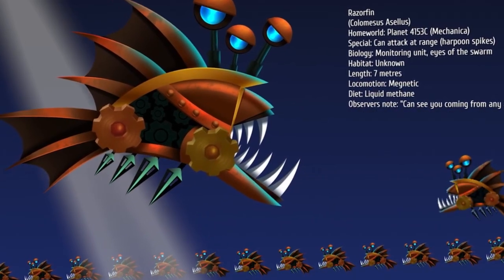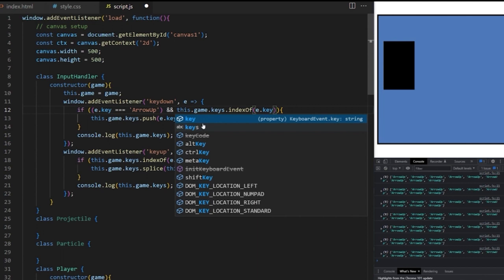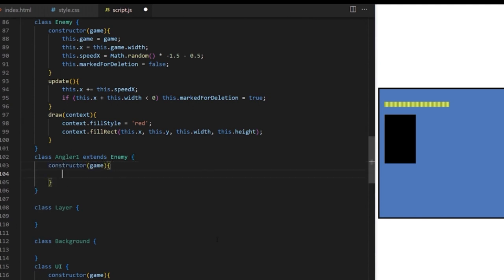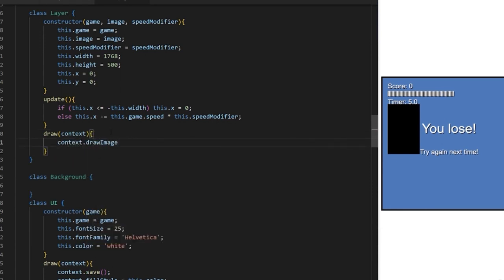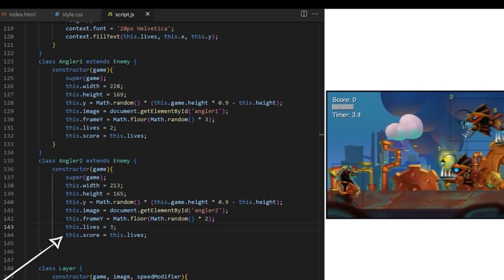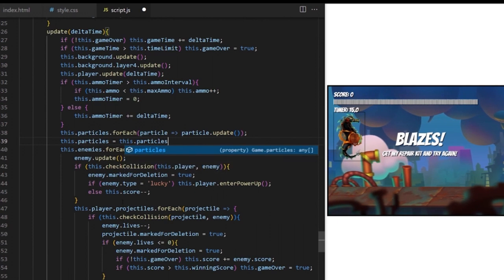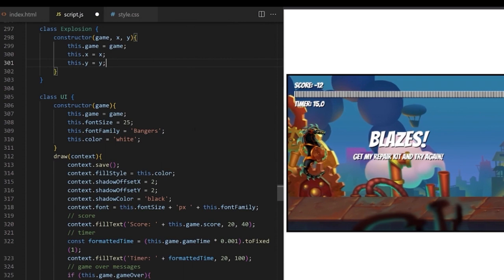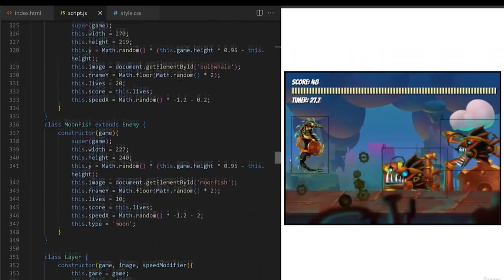How To Create A Game With JavaScript Complete Step By Step Guide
In this video, we learn how to create a game using the JavaSript Programming Language. I will show you step by step each method on how to get started making a beautiful game. Please grab a coffee and let's follow along the course. Part 2 of this course will be uploaded very soon so please be patient and complete this course first.